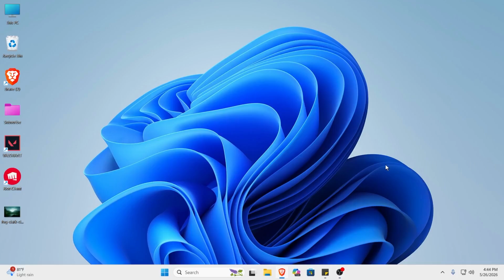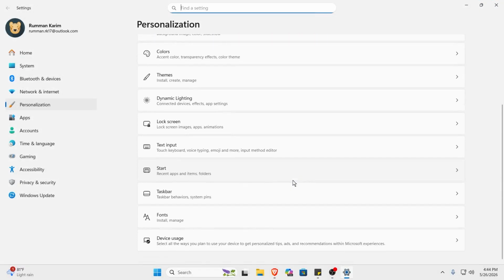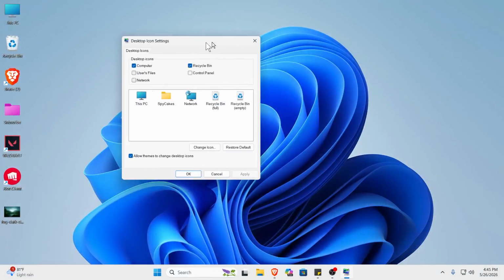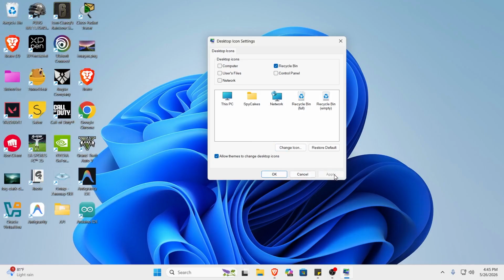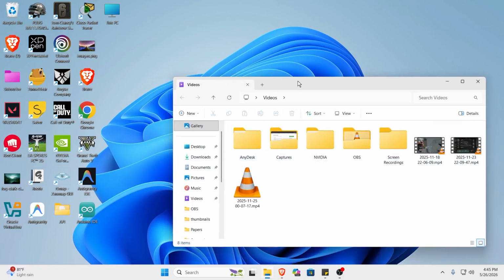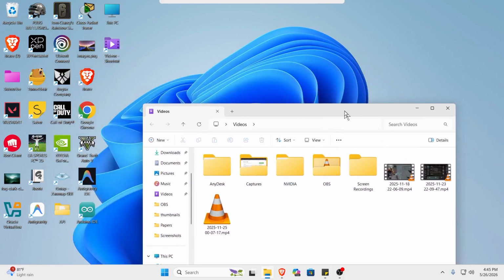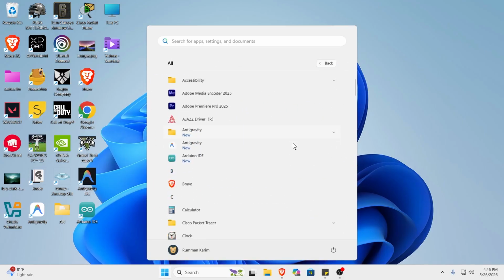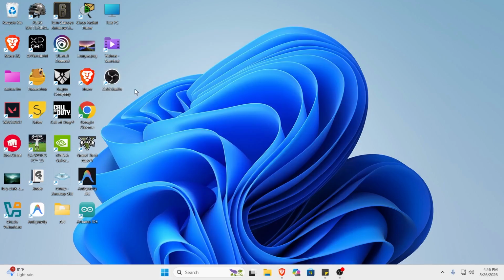How to Create a Shortcut on Windows 11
A quick tutorial on, how to create shortcut in Windows 11 laptop or PC.